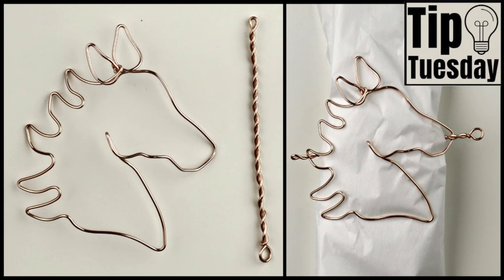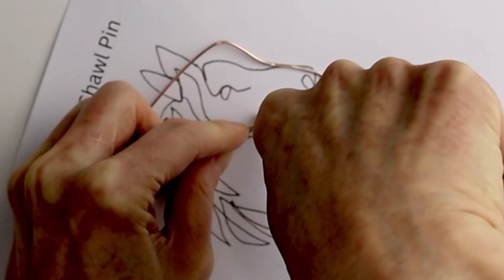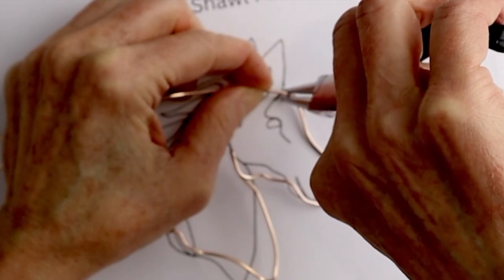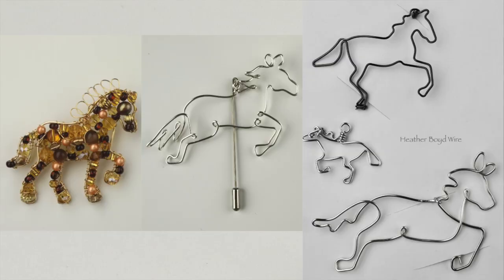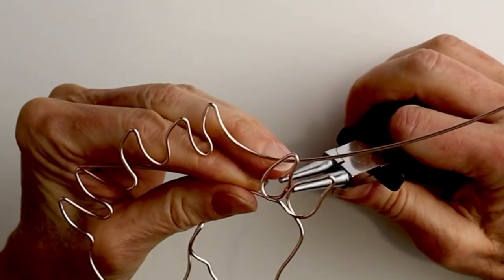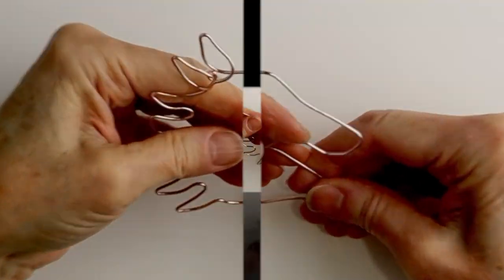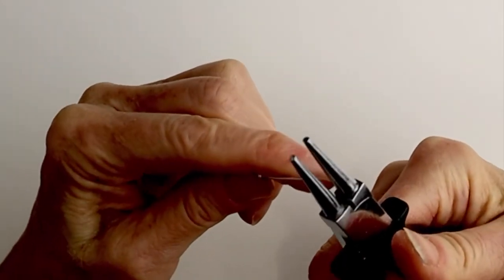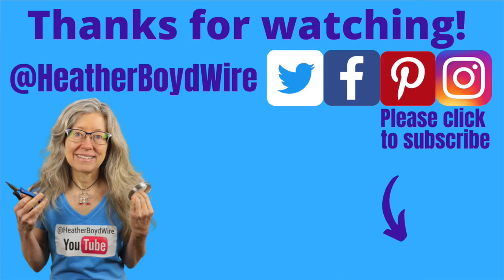Wire Horse Shawl, Scarf or Hair Pin DIY Tutorial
Wire Horse Shawl, Scarf or Hair Pin DIY Tutorial. Horse Templates